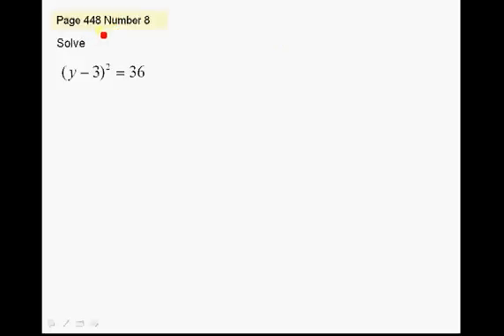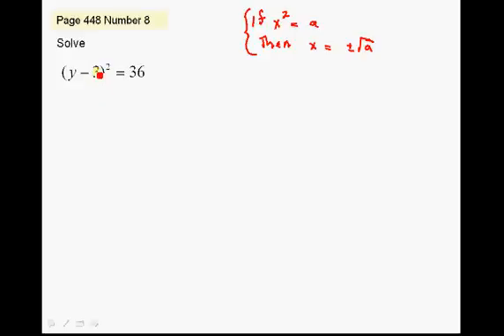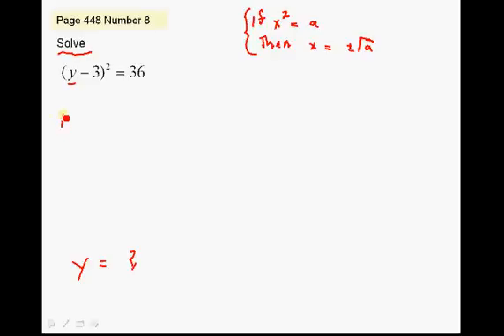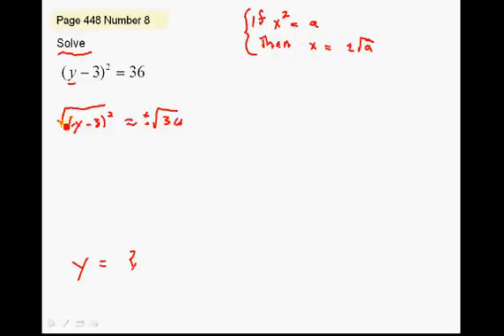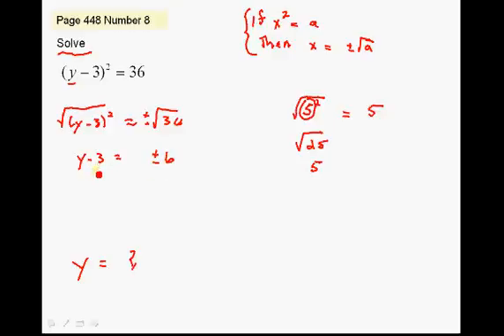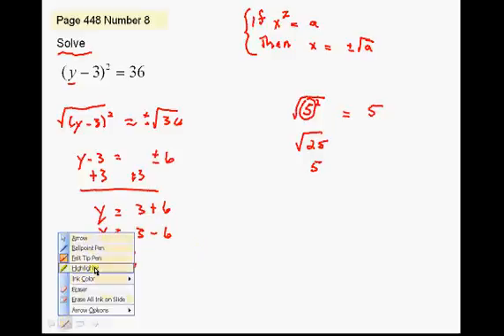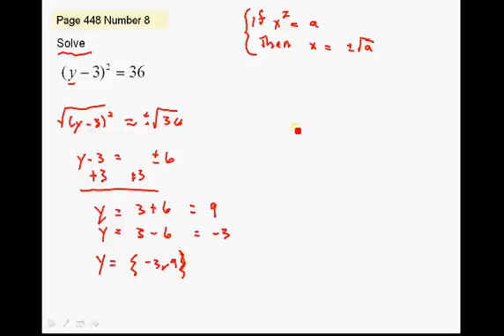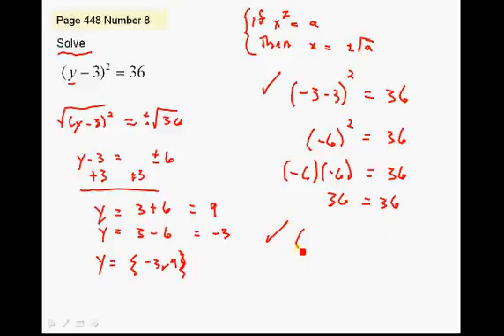Unit 5 Lesson 1 p448 num 8